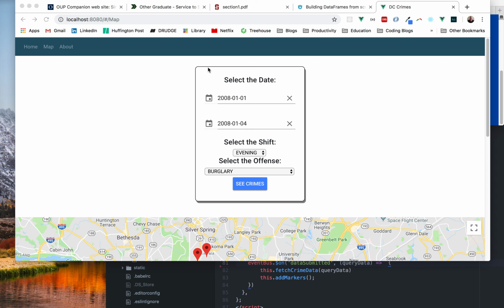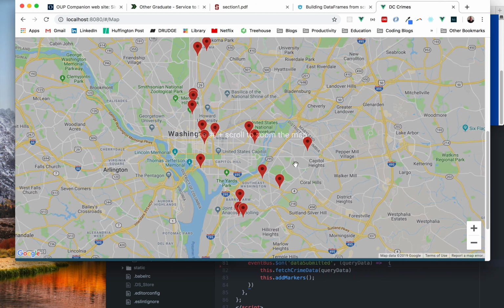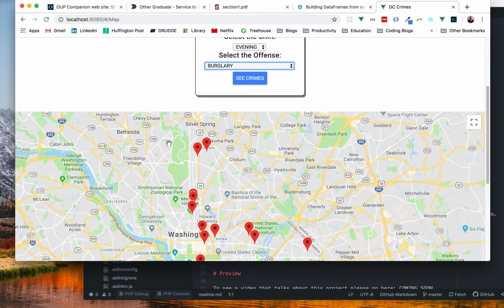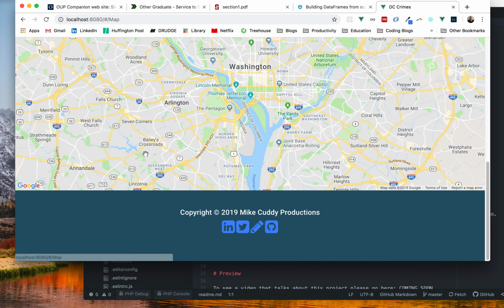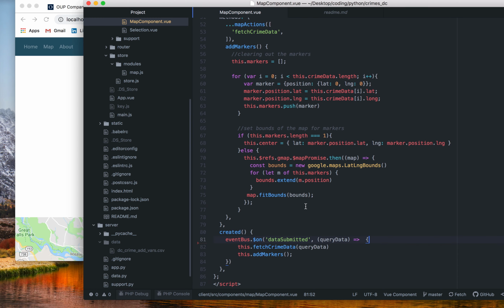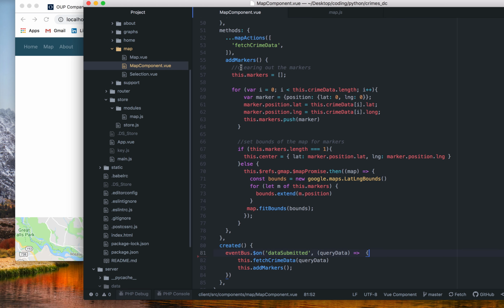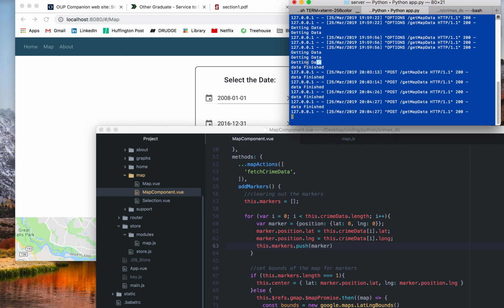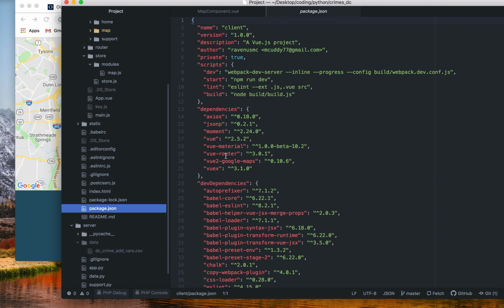DC Crimes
A data science project using Vue and Python/Flask/Pandas to examine crimes in dc.